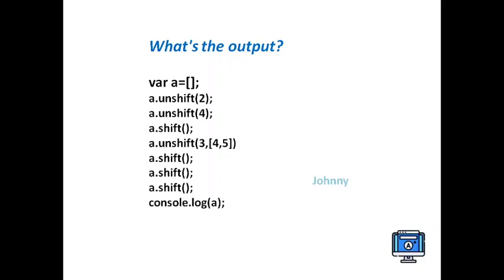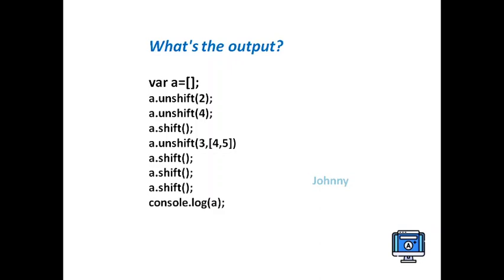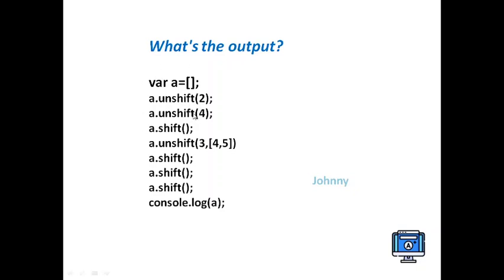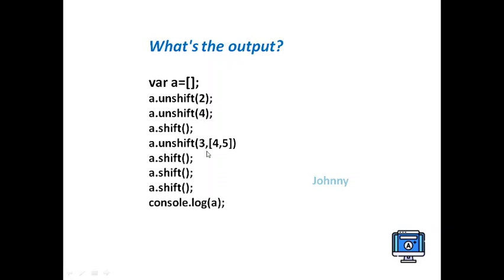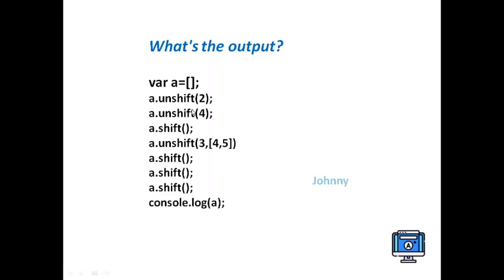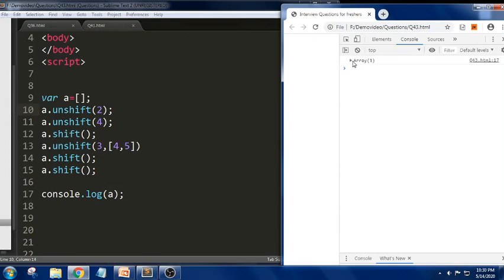Difference between shift and Unshift in Javascript | Tricky Interview Questions|Javascript tutorial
Look into other 2 Minute tutorials